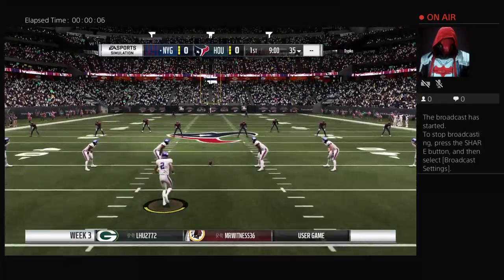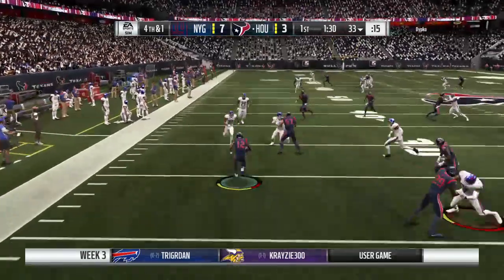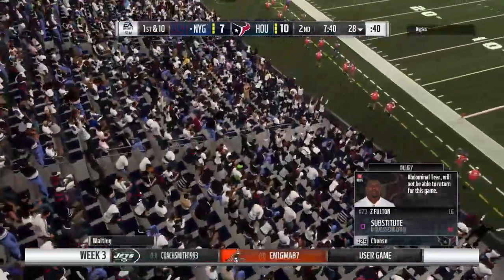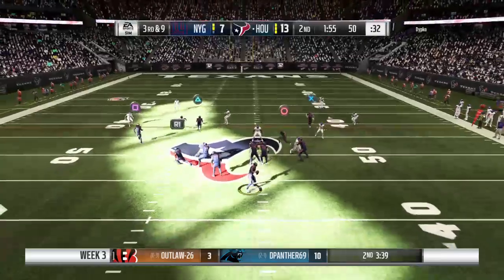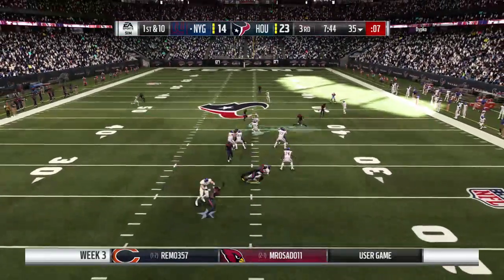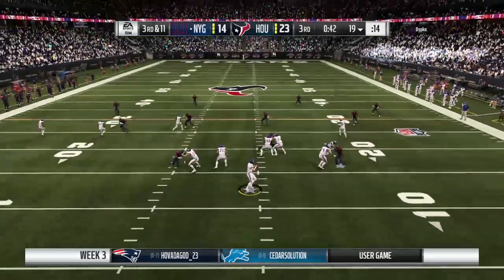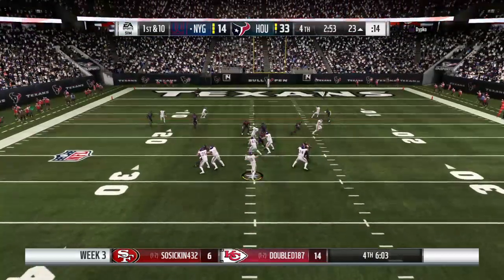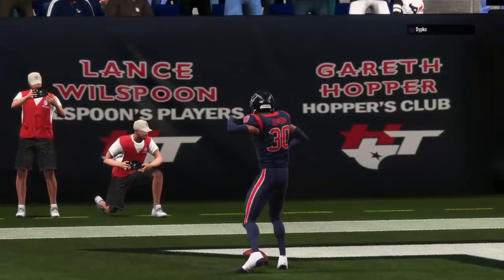Giants v Texans